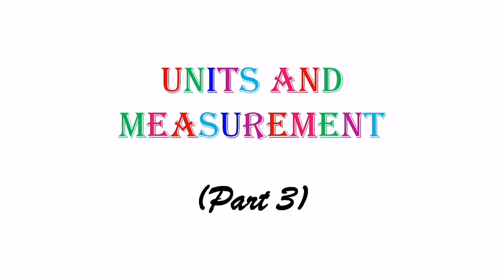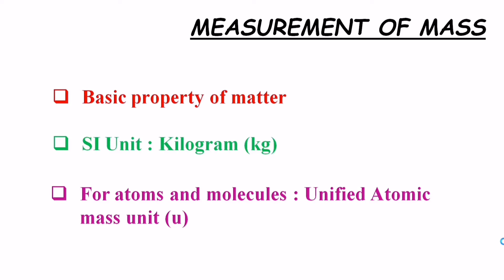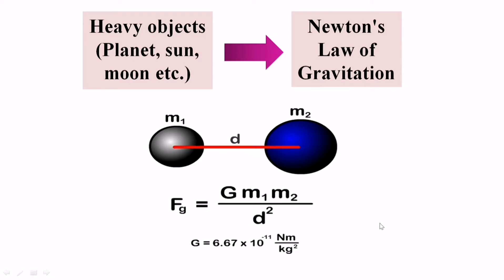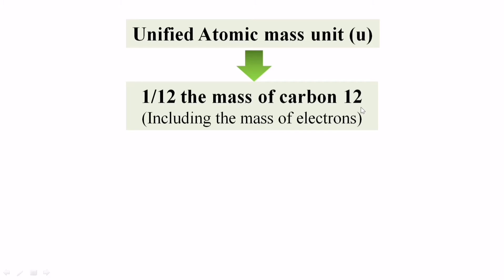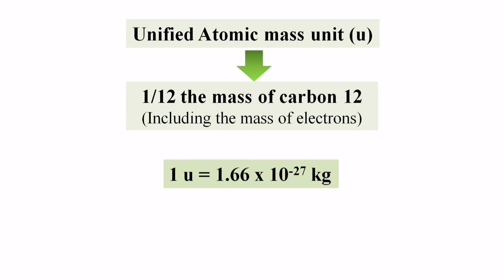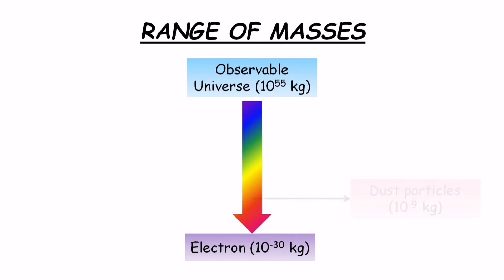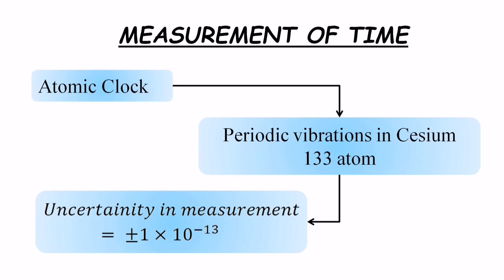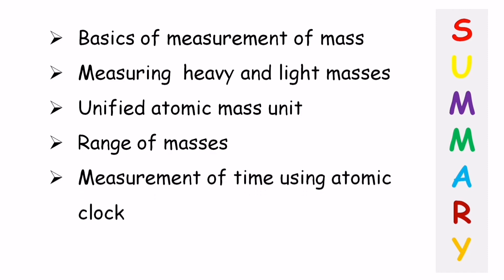Lecture-04 | Units and Measurement (3) | Measurement of Mass, Time | Class 11 | Class 12